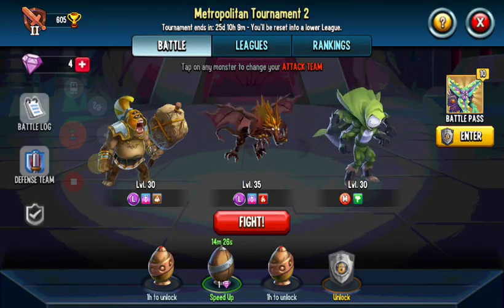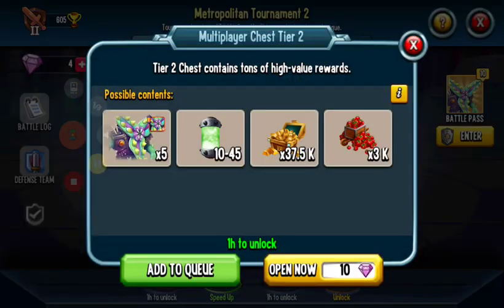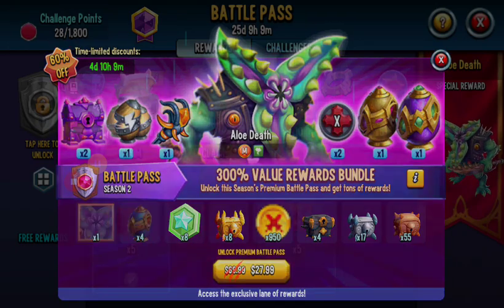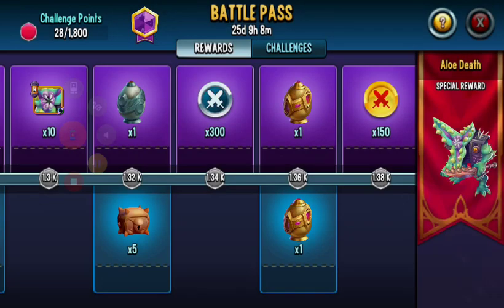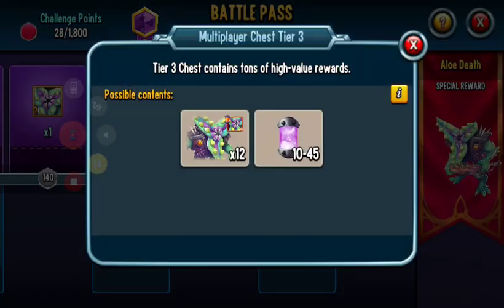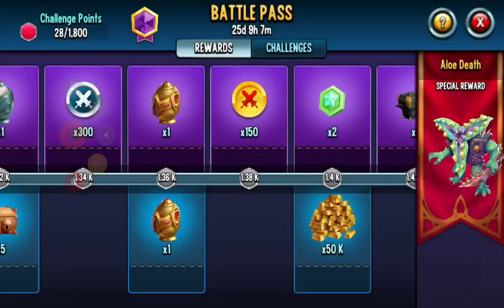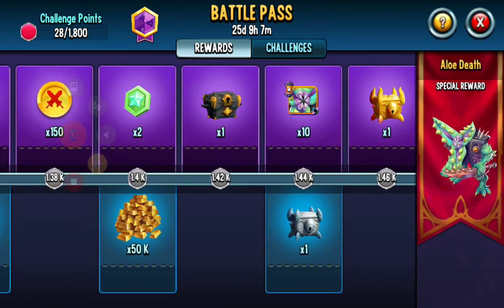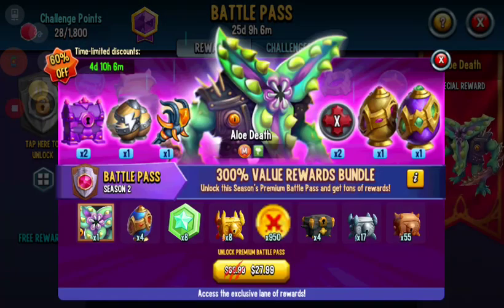Top 3 most effective ways to get ALOE DEATH (Monster legends)